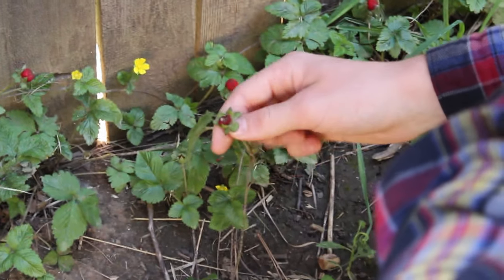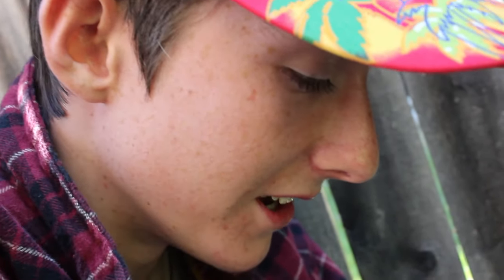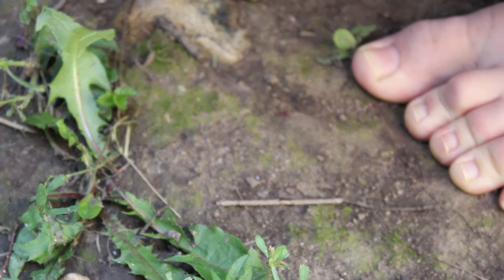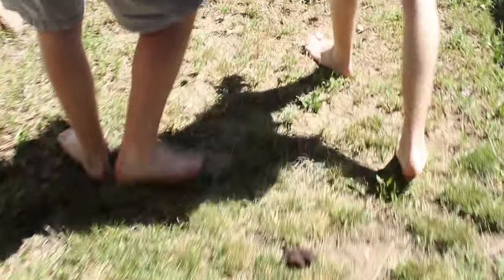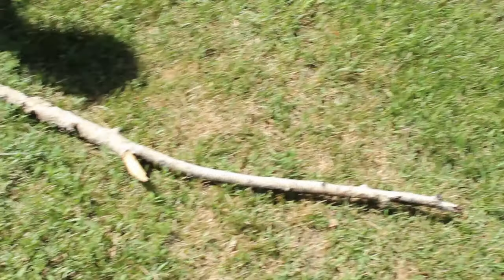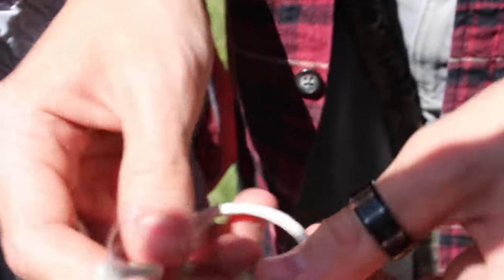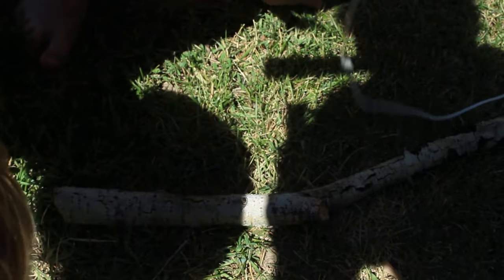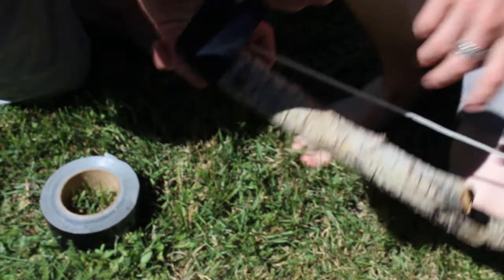How to make a bow and find berries in the wild [] CHUCK AND BILLI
Learn how not to die with chuck and billi